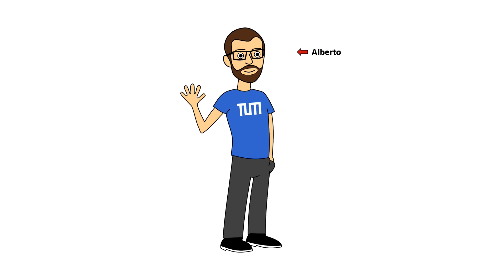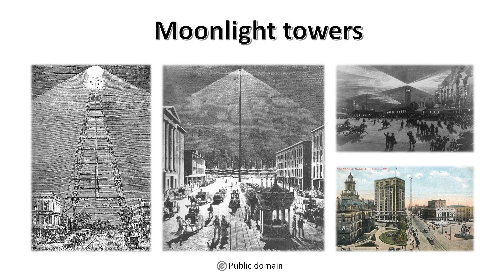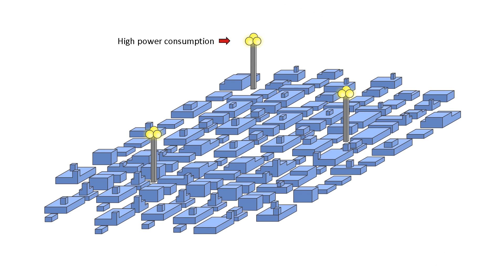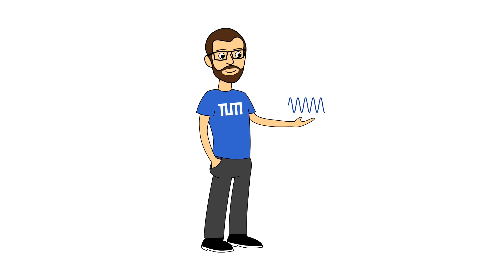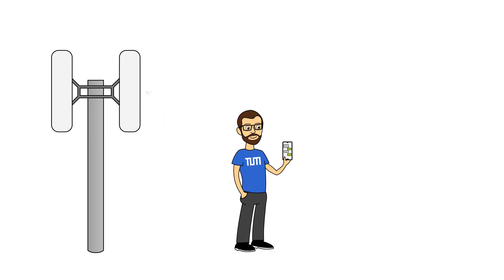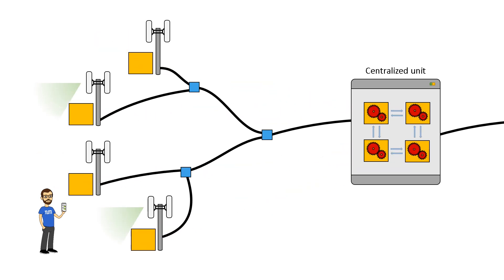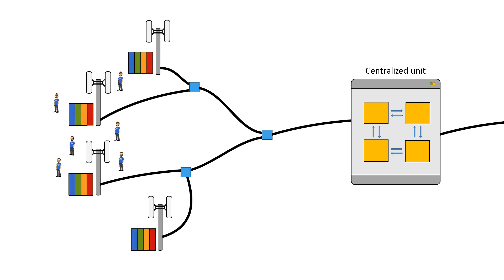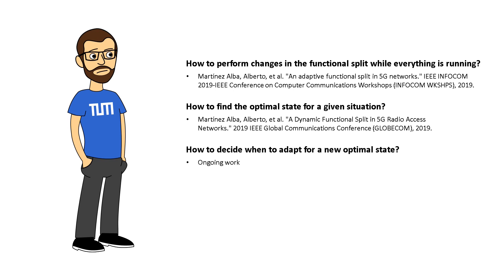Flexible mobile networks (Alberto Martínez Alba)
In this video, I briefly explain the main topic of my PhD thesis.